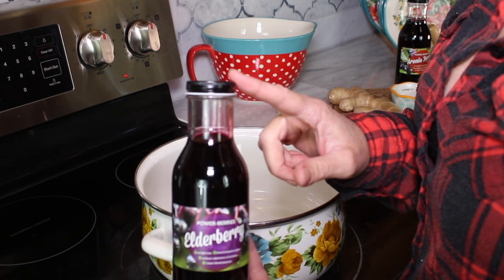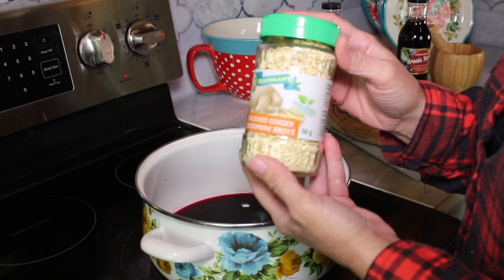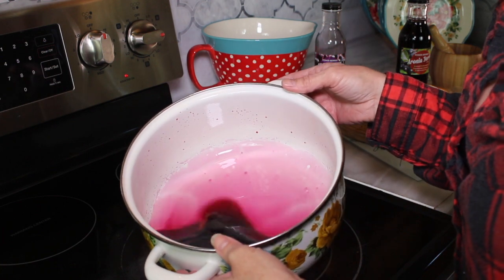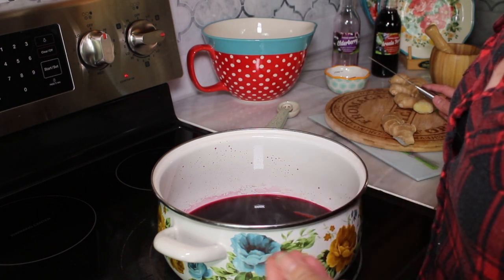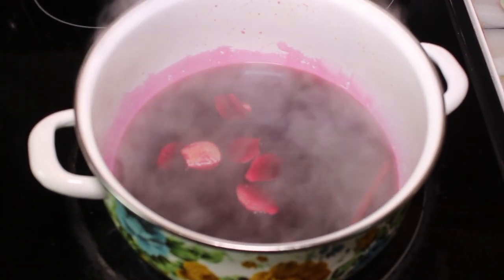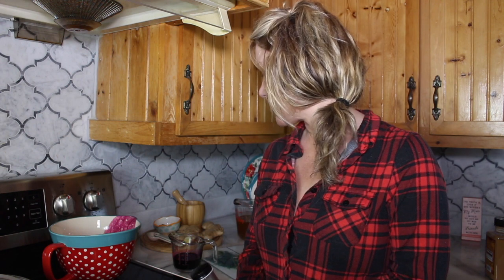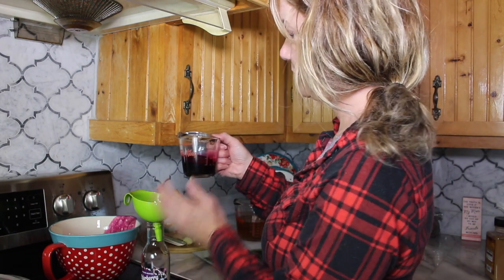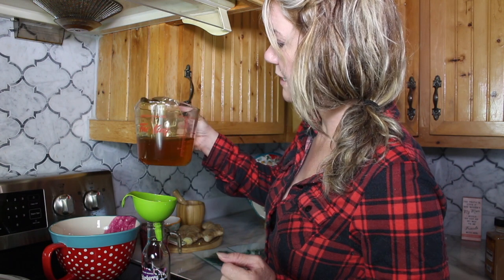EASY ELDERBERRY SYRUP 2020 HOW TO MAKE ELDERBERRY SYRUP Homemade Elderberry Syrup From pure juice.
This video is  step-by-step how to make elderberry syrup recipe using pure elderberry juice.
its a simple easy and fast way to make elderberry syrup for the whole family use spices that your whole family will love.